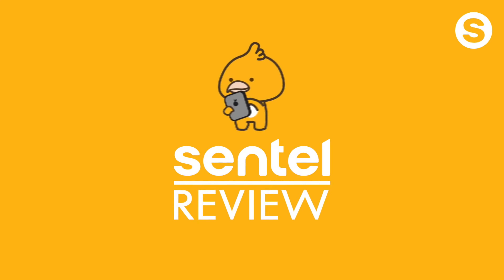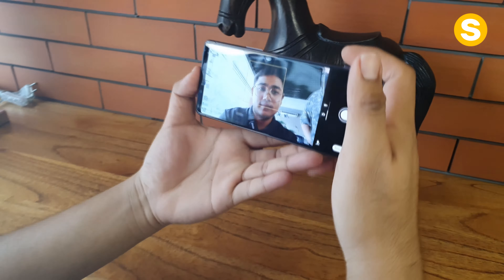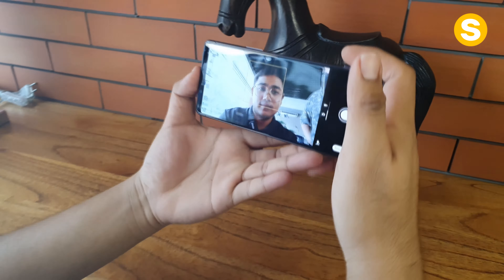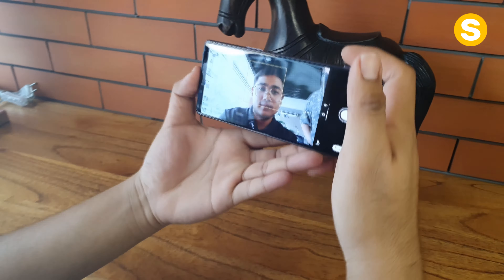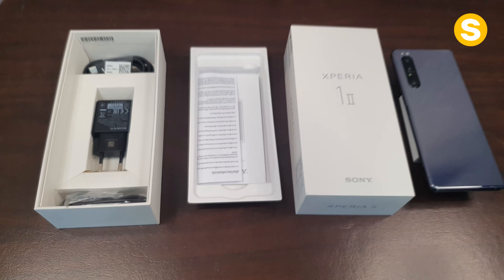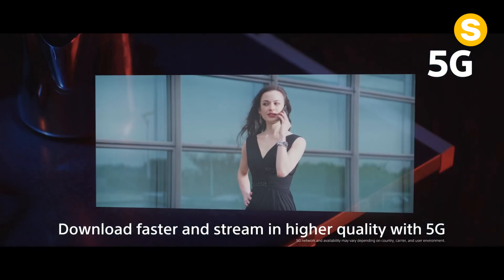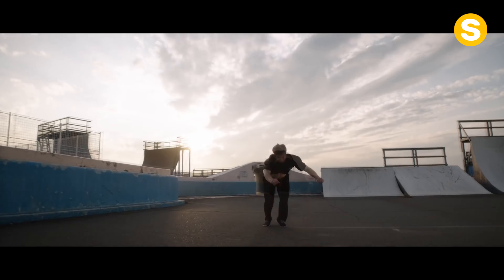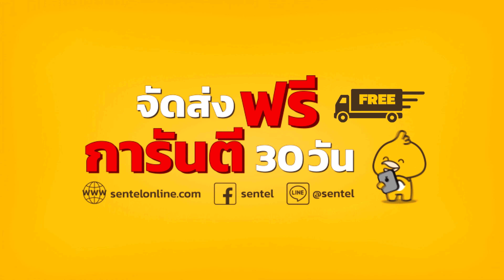ทดสอบหมวดกล้อง กับ ข้อมูลเสปค sony xperia 1 ii | Sentel Review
📣 ช้อปได้แล้ว ใน SENTELOnline สินค้าราคาพิเศษ ช้อปได้ตลอด 24 ชั่วโมง ✨การันตีสินค้า 30 วัน เปลี่ยนเครื่องใหม่!! หากเครื่องมีปัญหาจากซอฟแวร์ 🎉

ติดตามข่าวสารและรีวิวต่างๆได้ที่